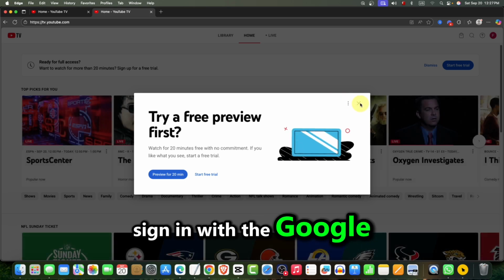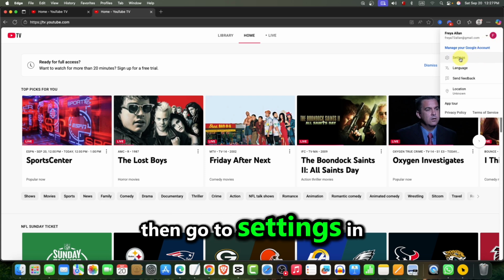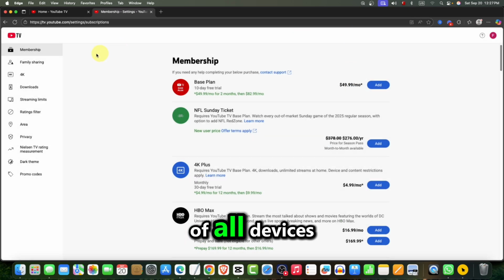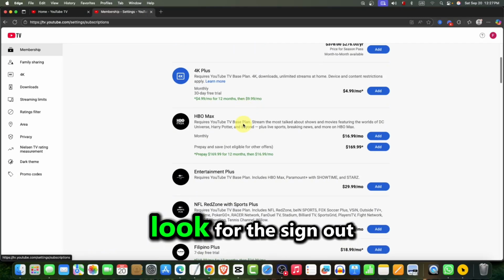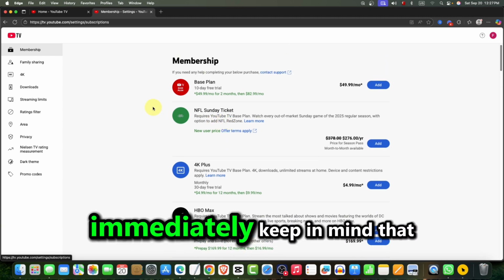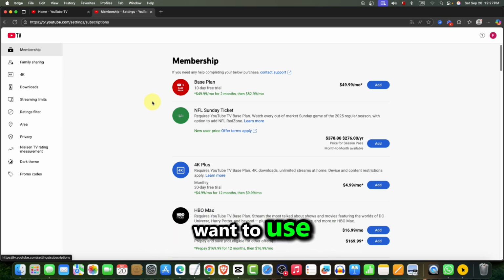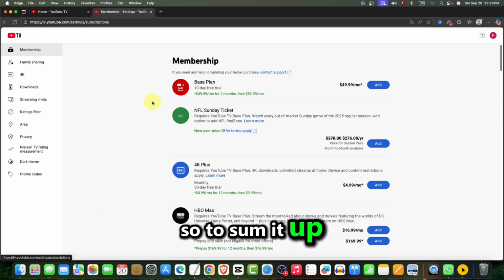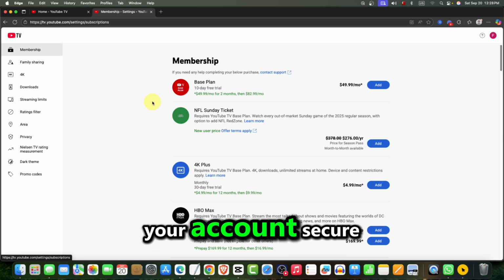How to Sign Out of All Devices on YouTube TV Remotely (Full Guide)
Worried someone else is still logged into your YouTube TV account? In this video, I’ll show you how to sign out of all devices on YouTube TV remotely. This is a great way to protect your account if you’ve logged in on a shared device, lost a device, or noticed unusual activity. I’ll guide you through accessing your Google account settings, managing connected devices, and removing YouTube TV access in just a few steps. By the end of this tutorial, you’ll know how to keep your YouTube TV account secure from anywhere.